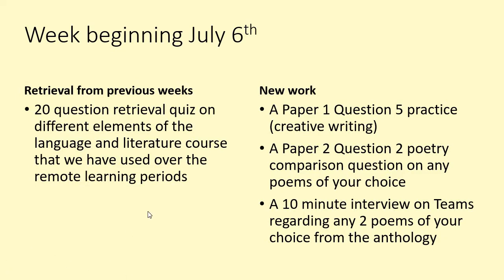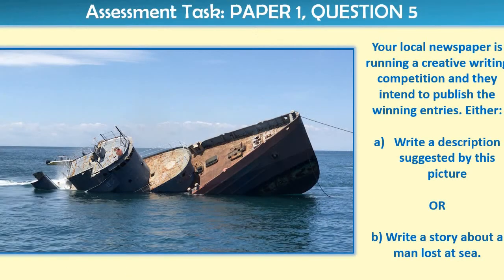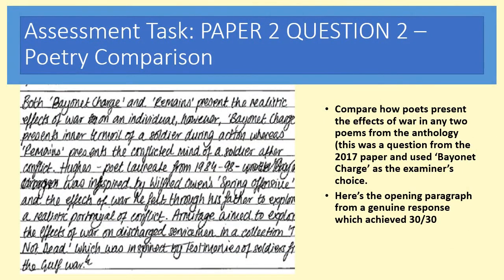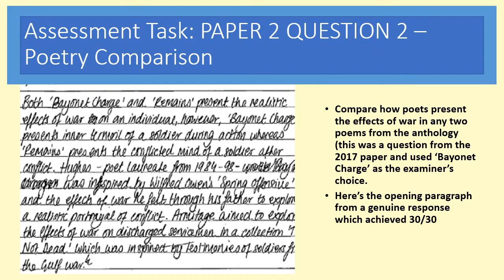Year 10A En1 Assessment Week July 6th Mr Sumner